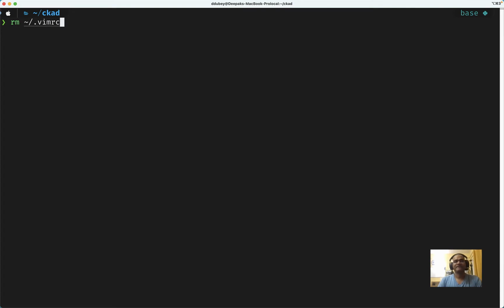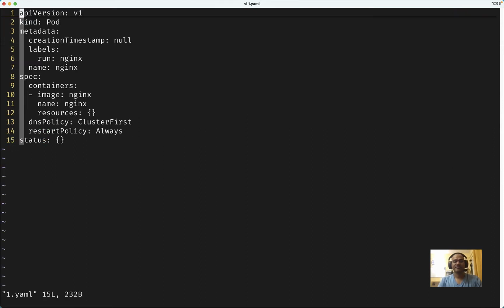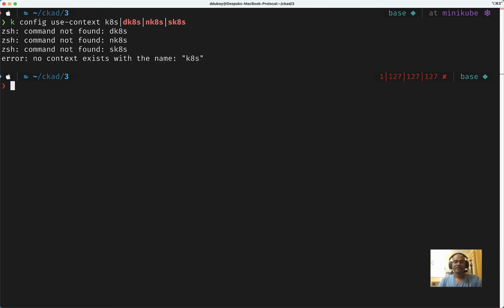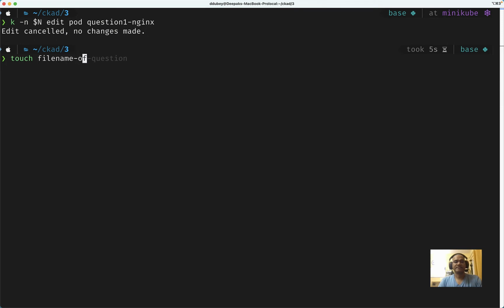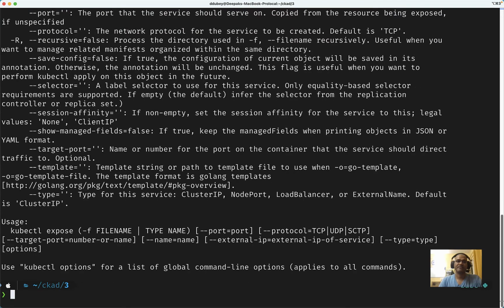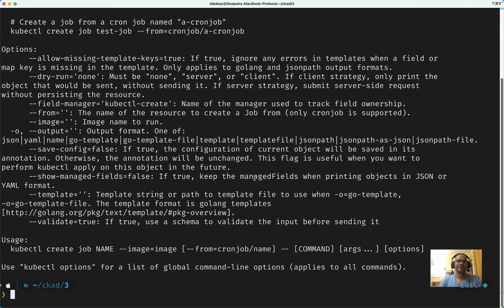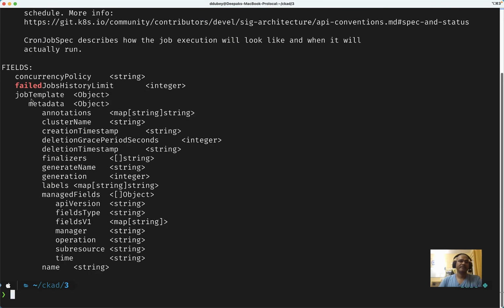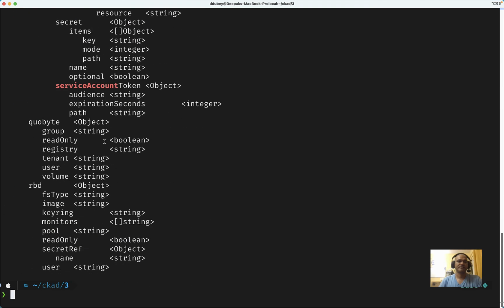Certified Kubernetes Application Developer - CKAD Exam Tips & Tricks - V1